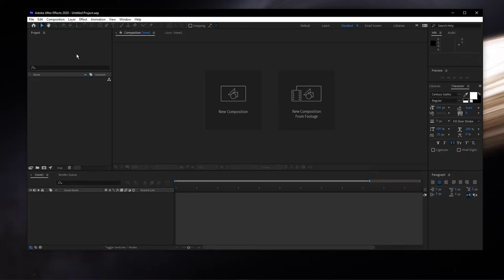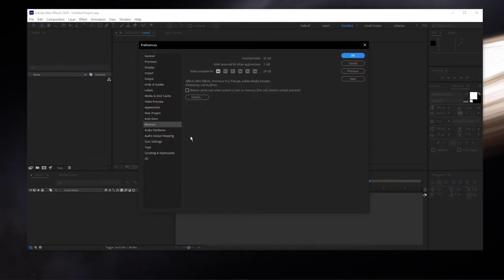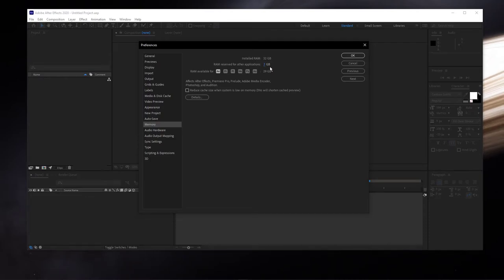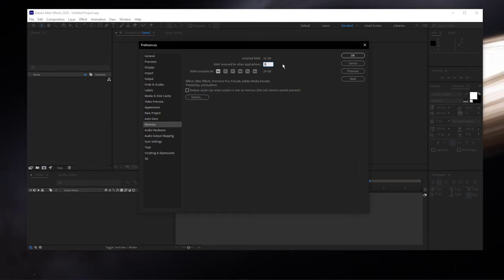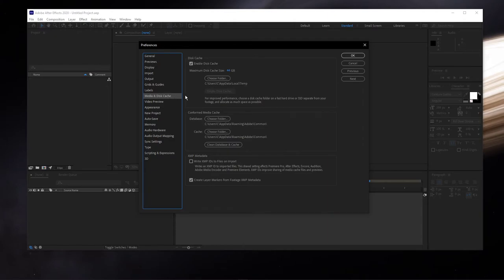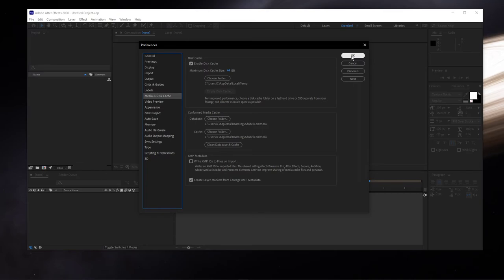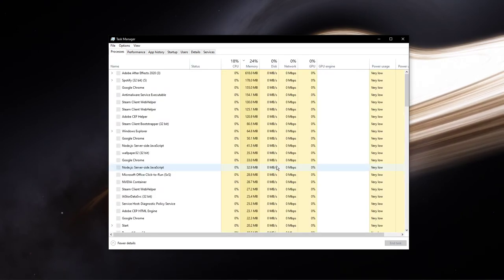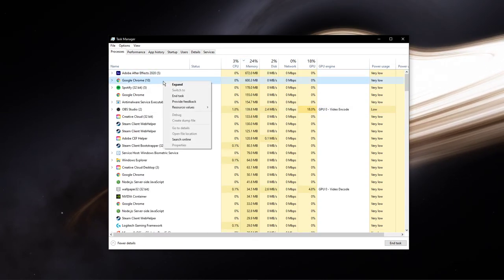After Effects - How To Increase RAM Preview & Rendering Speeds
A short tutorial on how to increase your preview memory and rendering speeds for After Effects.